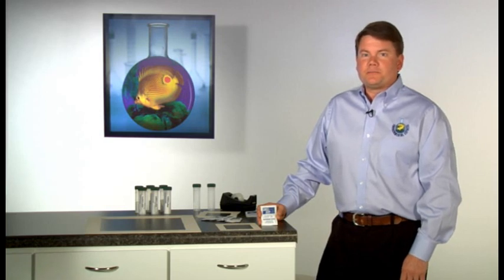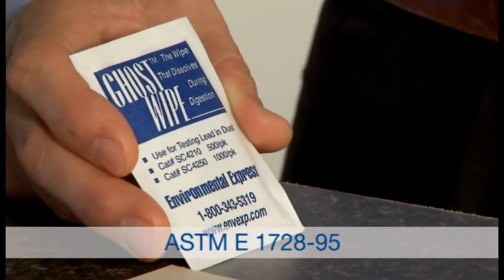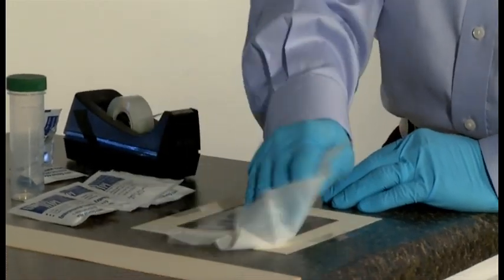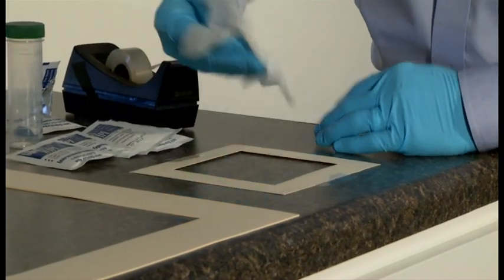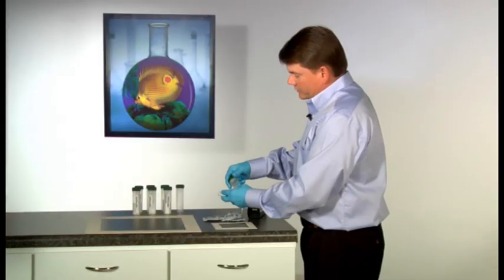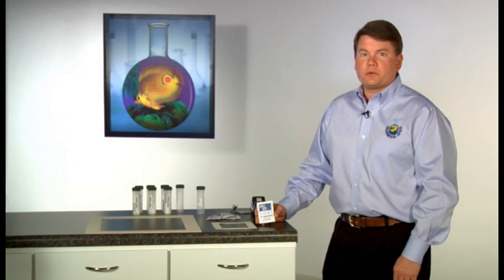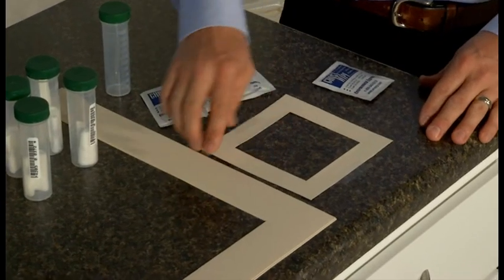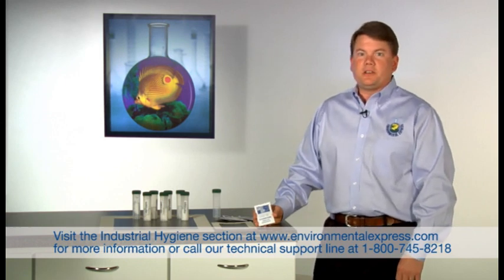GhostWipes for Lead and Beryllium Dust Sampling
Ghost Wipes meet all ASTM Designation E1792-96E specifications for sampling materials for lead in surface dust as well as ASTM D7707 for Beryllium.  The GhostWipe completely dissolves during the digestion process at the laboratory.  for more information.